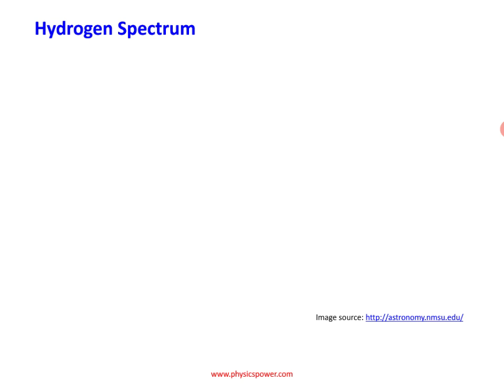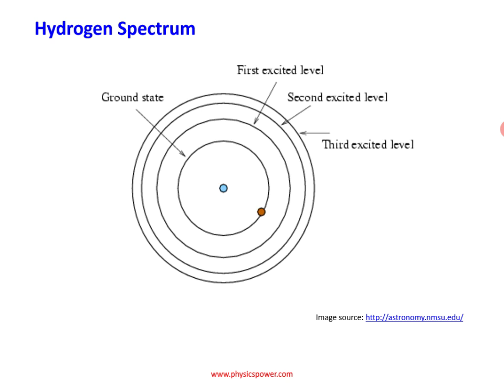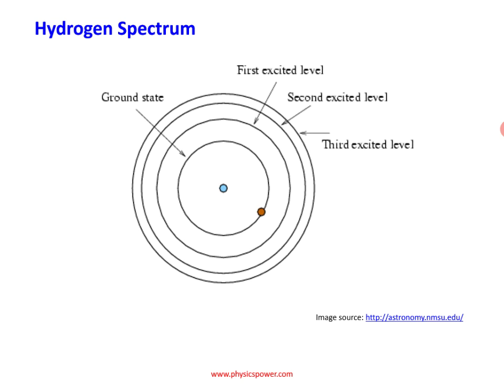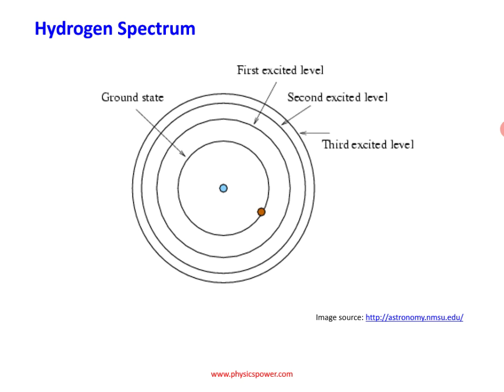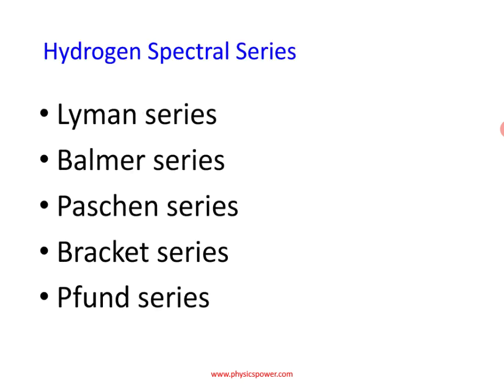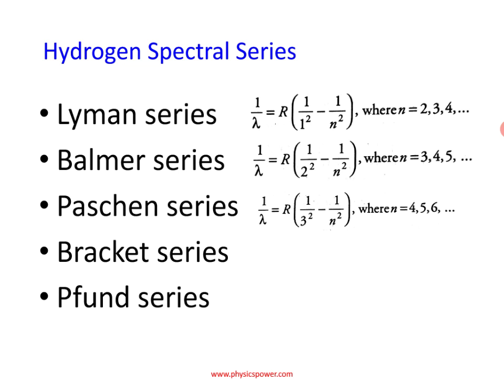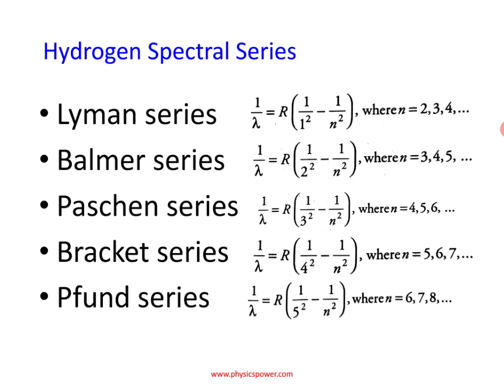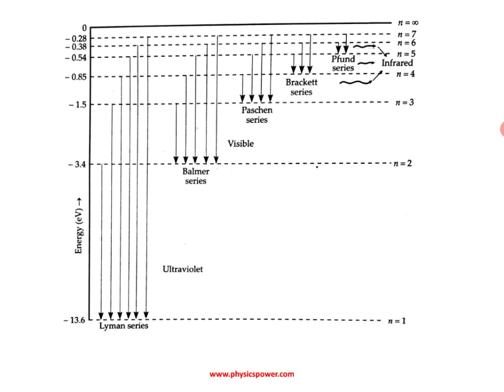Hydrogen Spectral Series | Lyman Series | Balmer Series | Pasen Series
Hydrogen Spectral Series | Hydrogen Spectra
This video contains details about the hydrogen spectral series. Explanation about hydrogen spectrum: Lyman series, Balmer series, Pachen series, Bracket series, and Pfund series.

By following this video, Class 12 Physics students can answer the following questions. Those are
1) What is the Lyman series?
2) What is the Balmer Series?
3) What is the Pasen Series?
4) Explain about Hydrogen Spectral Series

- I/we only used bits and pieces of videos/pictures to get the point across where necessary.
I/We make these pictures/videos with the intention of educating others in a motivational/inspirational form. Our understanding is that it is in correlation to Fair Right Use, however, given that it is open to interpretation if any owners of the content clips would like us to remove the video/picture, I/we have no problem with that and will do so as fast as possible.
They are Transformative in a positive sense; we take pictures/clips from various sources to help create an atmospheric feeling that will help people in hard situations in their life.
Lastly, these videos are to educate people. Given these are very short videos, the short parts we use within them act as a catalyst for further reading.